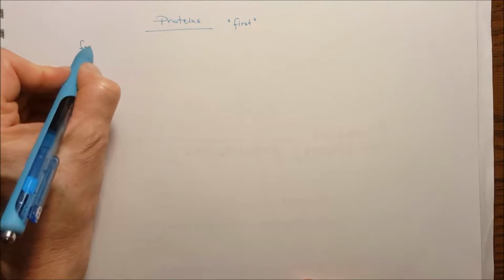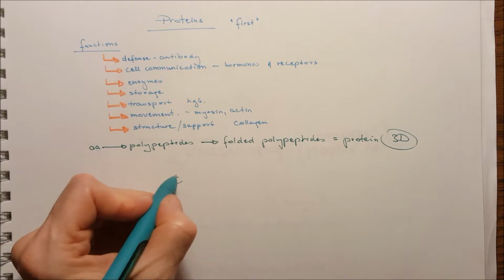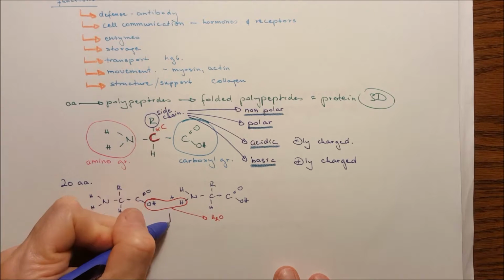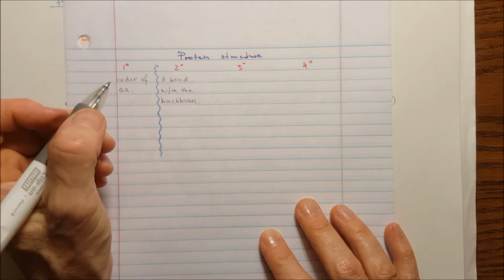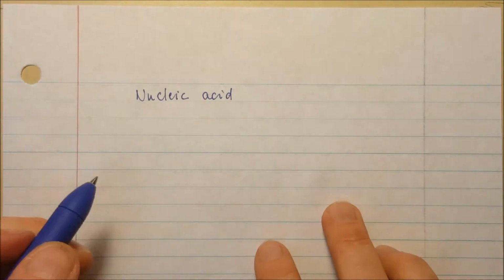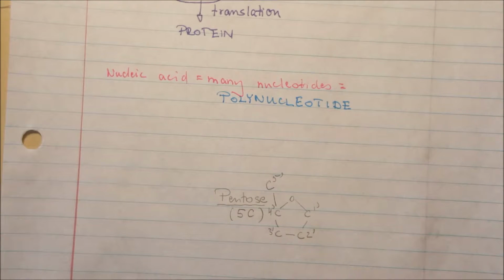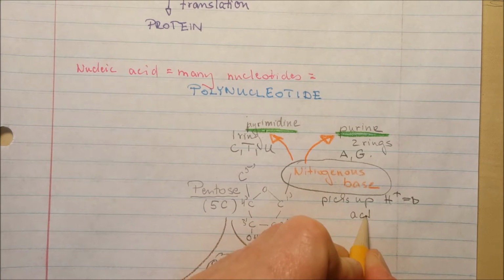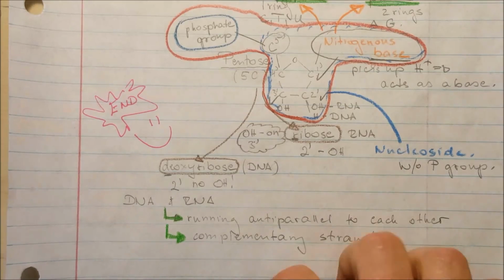Macromolecules Proteins and Nucleic acids